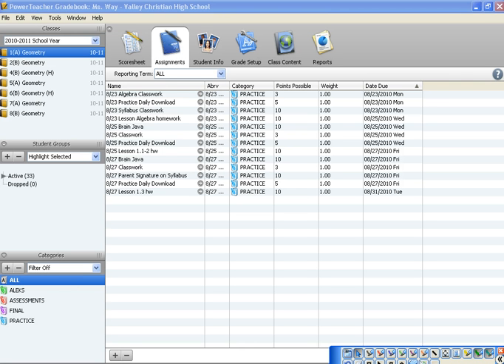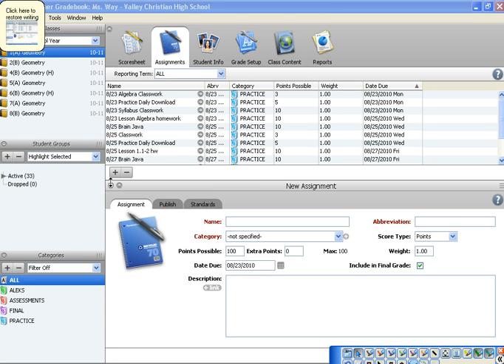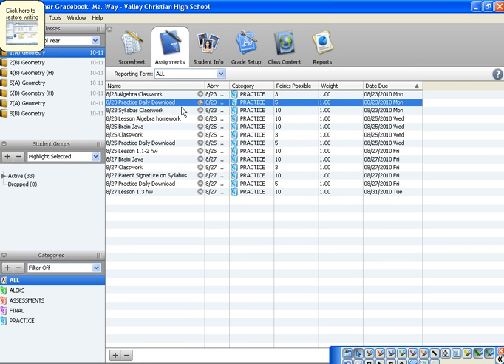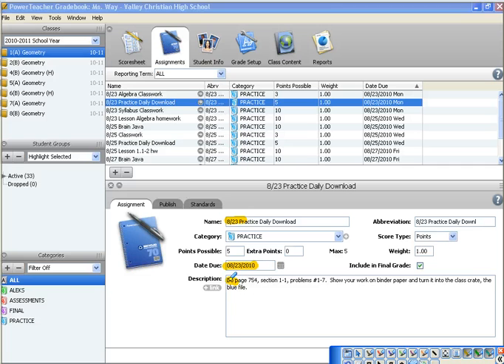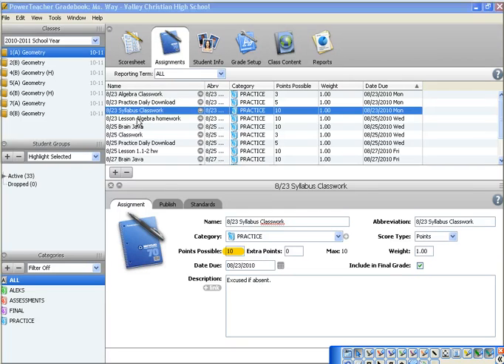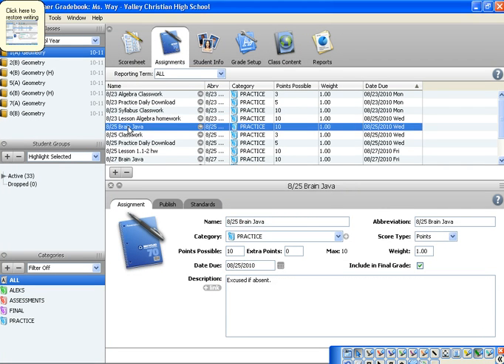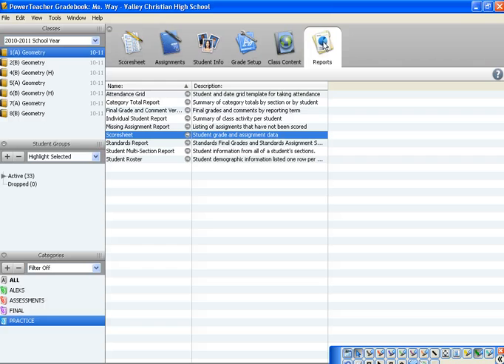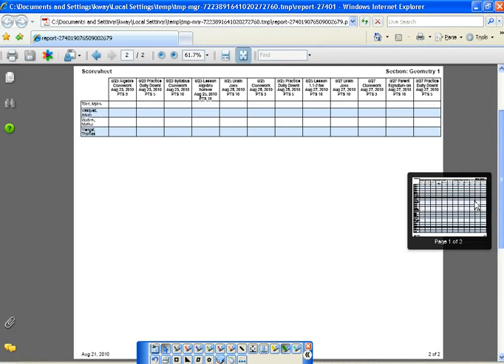Screencast by weikaili from Screenr.com